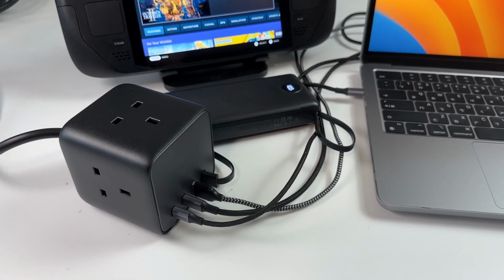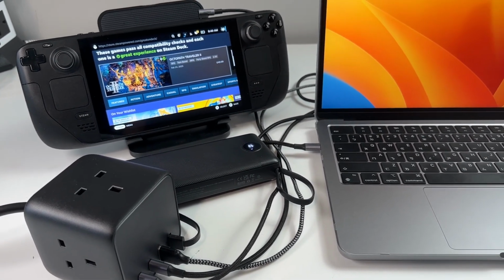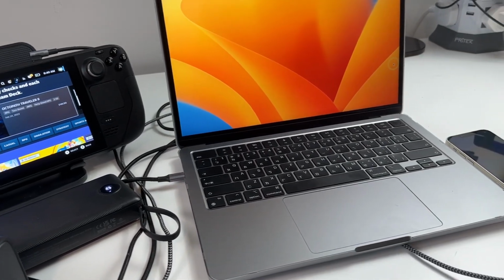Versatile and FAST charging! UGREEN 65W DigiNest Cube charger is GREAT!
► My Recording Setup:
►► My equipment: